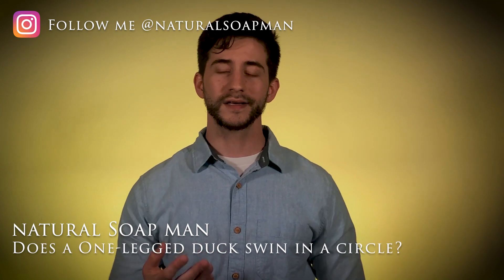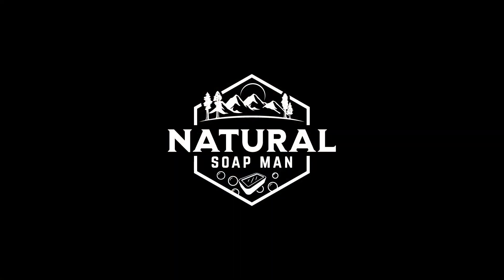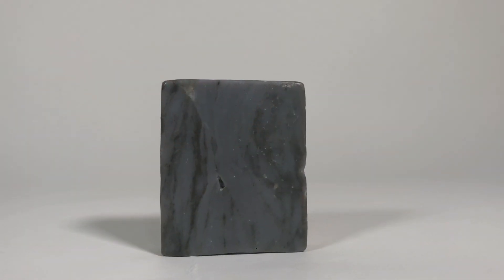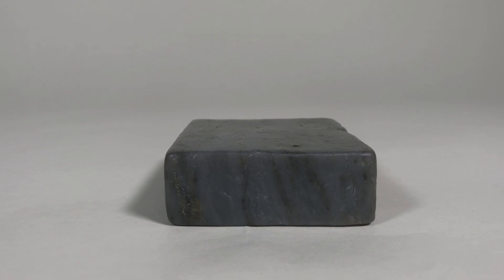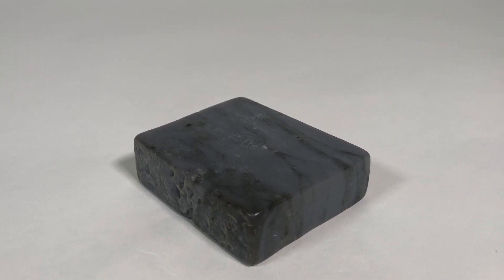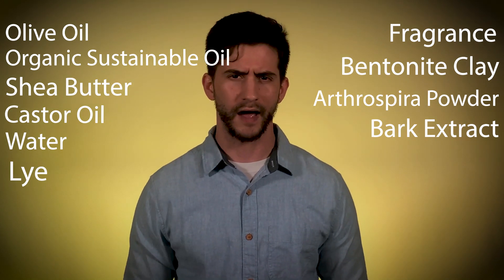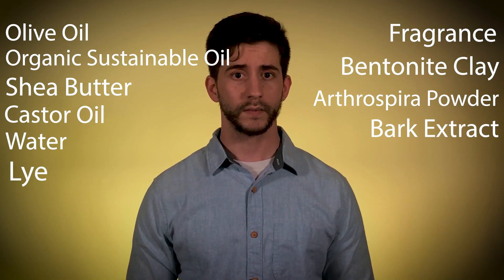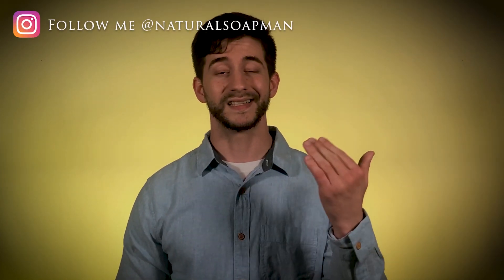Bearsville's Fresh Cut Pine Review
Hey guys! Today, I will be reviewing Bearsville's Fresh Cut Pine, which is actually a Shampoo Bar.

Chapters:
Intro: 0:00
Fresh Cut Pine Close-Up: 0:54
Fresh Cut Pine Sniff Test: 3:45
Fresh Cut Pine Lather Test: 5:51
Fresh Cut Pine Concluding Thoughts: 7:02

Ingredients: Olive oil, Organic sustainable palm oil, Shea butter, Castor oil, Water, Lye, Fragrance, Bentonite clay, Arthrospira powder, Bark extract